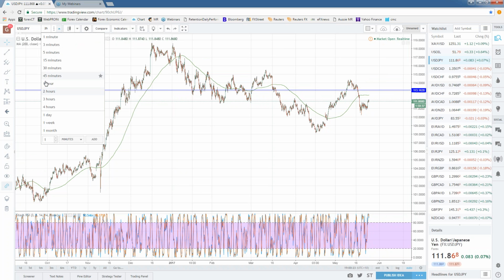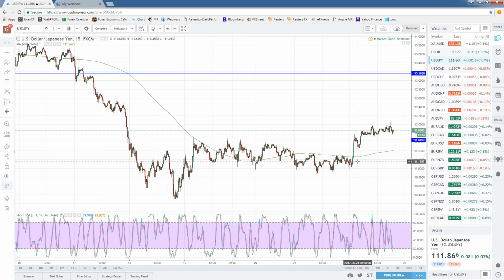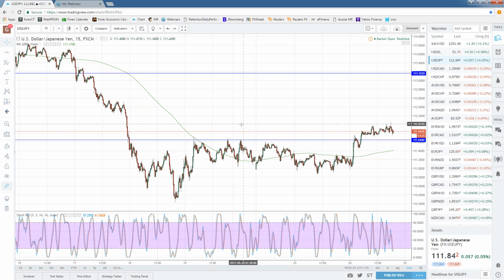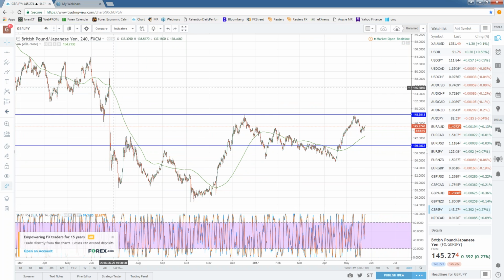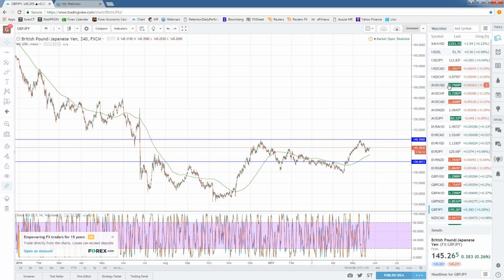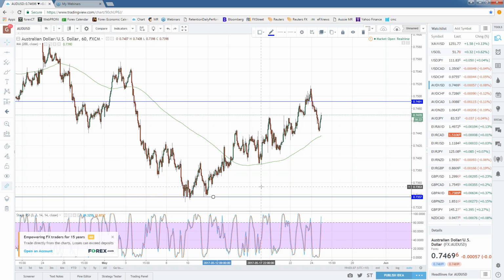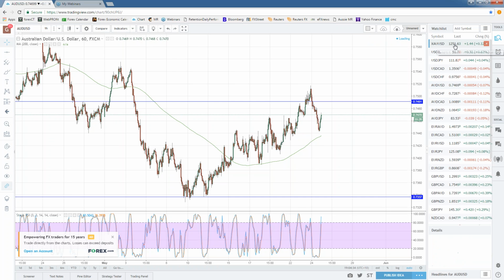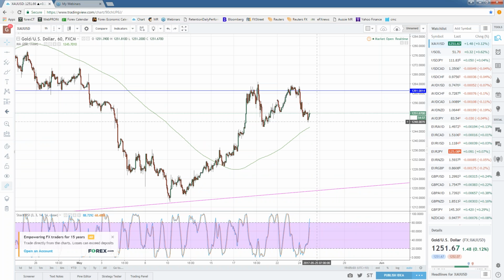2017 05 24 18 59 How to Identify Technical Levels